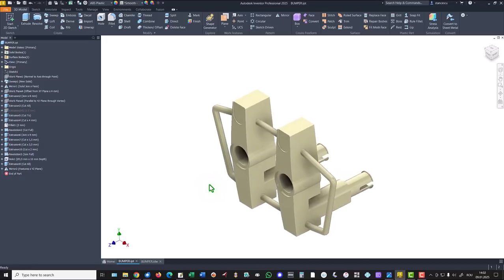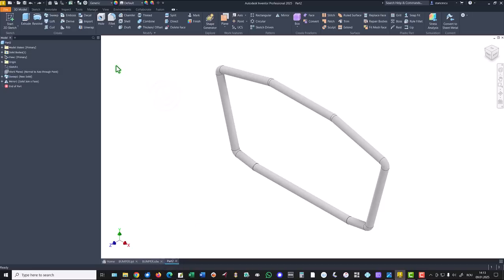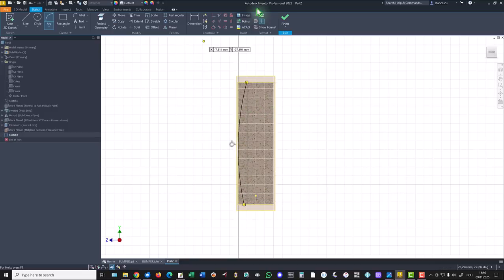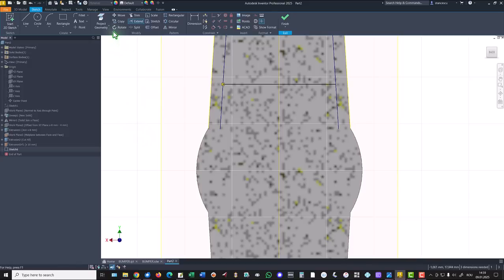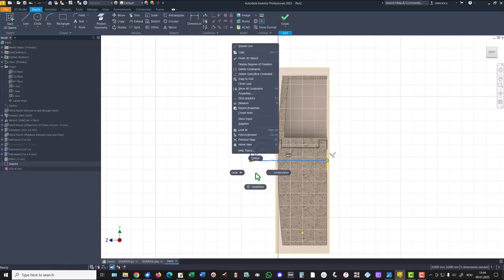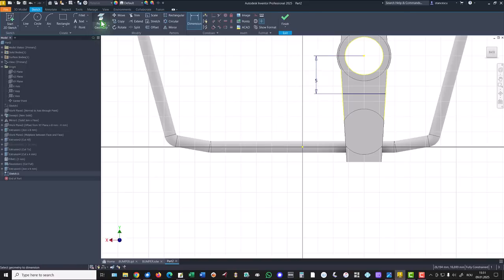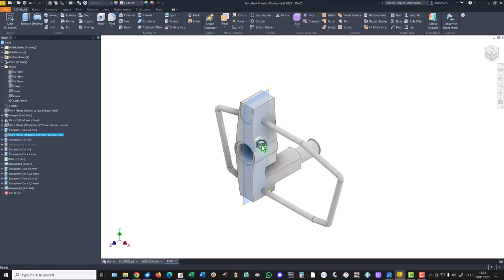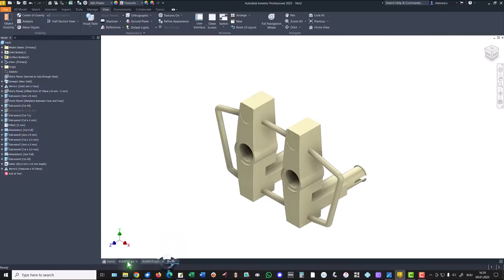Tutorial Inventor - 554 BUMPER